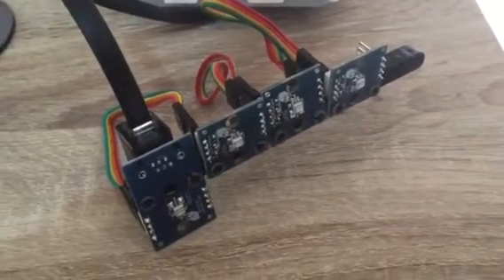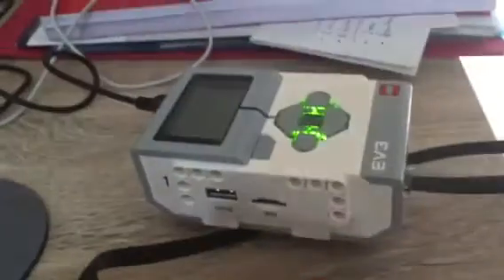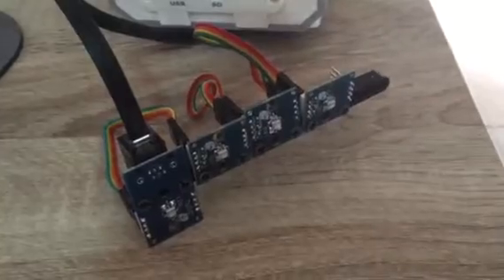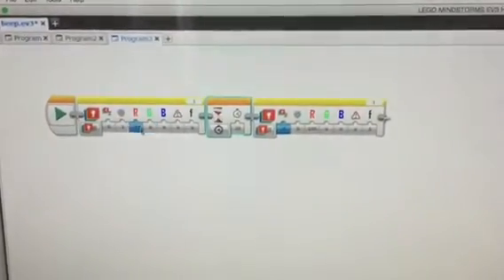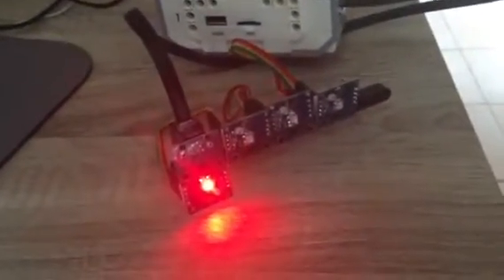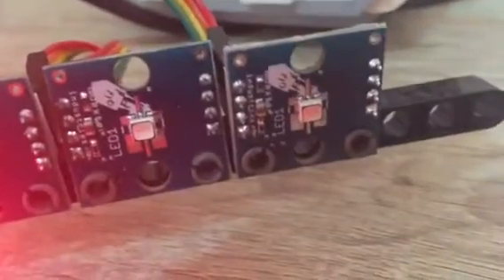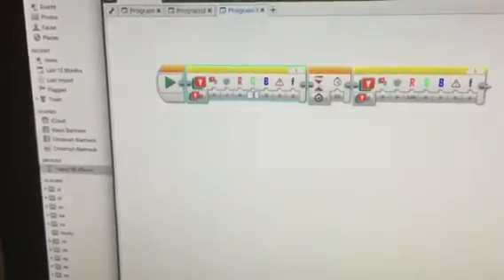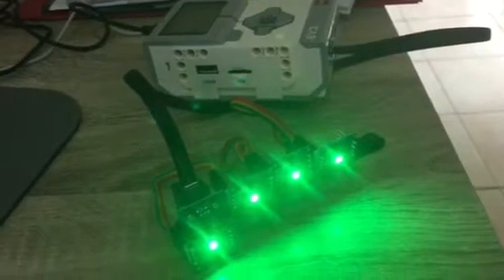Review Dexter Industries DLight on LEGO Mindstorms EV3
Testing the Dexter DLight on Lego mindtstorms EV3. The dlight cannot show red light on three off it's four a LEDs.